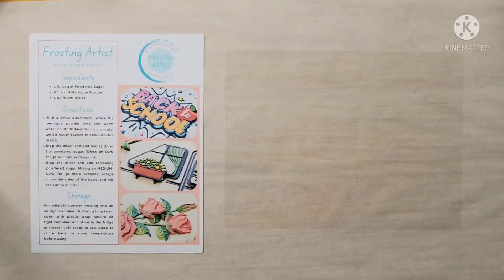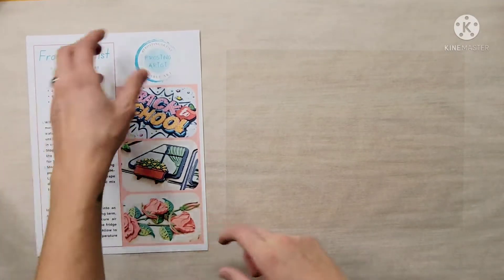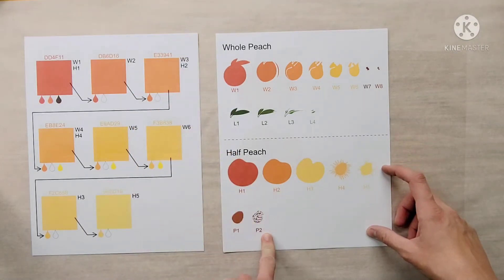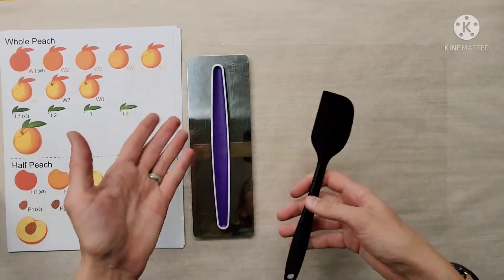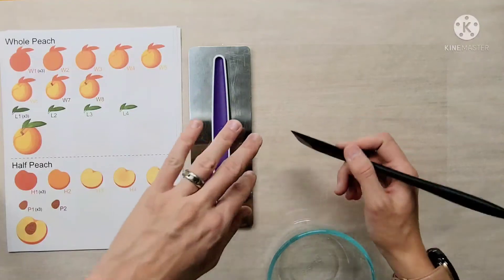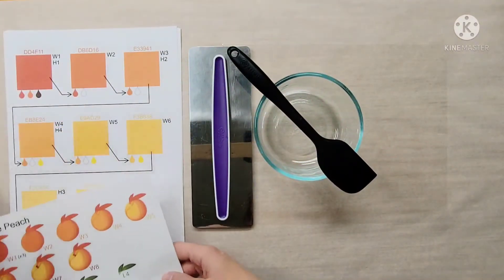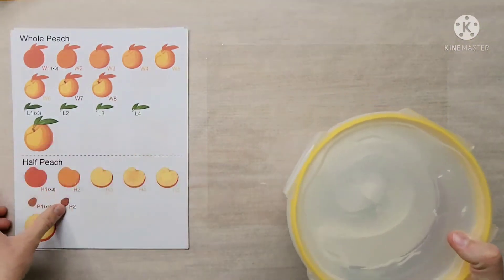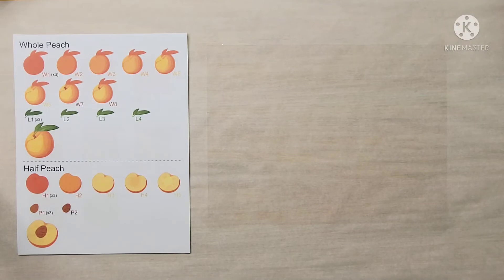Part 1 - Peach Sugar Cookie Stencil Set Tutorial - Frosting Artist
This is Part 1 of several tutorial videos for the Peach Sugar Cookie Stencil Sets.

You can purchase the Peach Stencil Sets by following the link if you would like to follow along to create these completely unique Peach Sugar Cookies!

This is a completely new and unique decorating technique that I have been perfecting for the past 5 years. After being discovered world wide 1 month ago I have been working on getting Stencil Sets and tutorial videos available!

Frosting Artist Etsy Shop